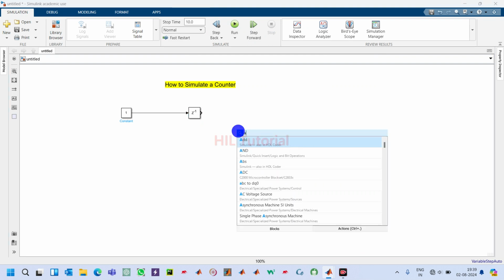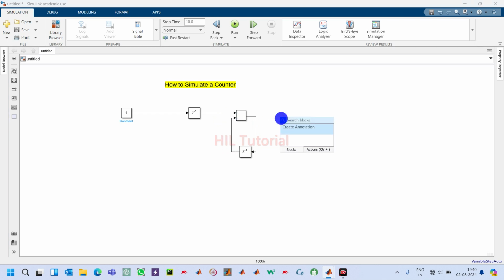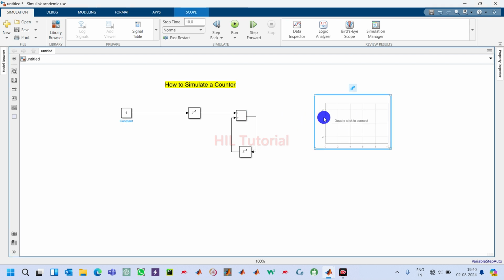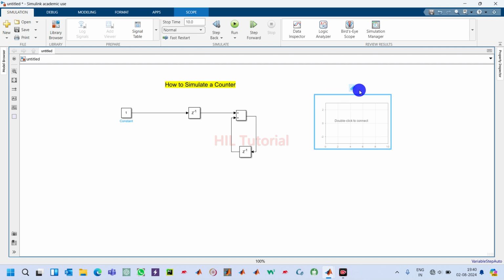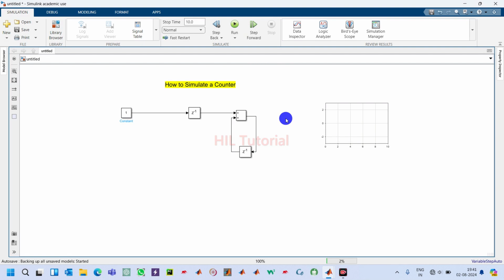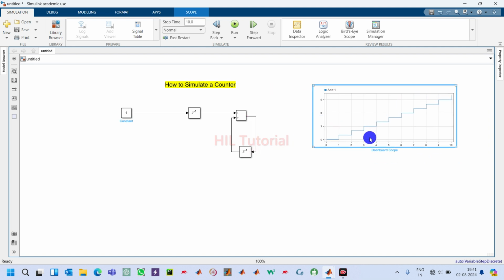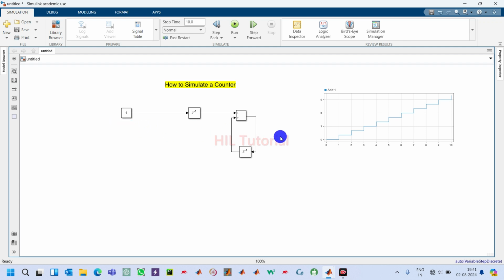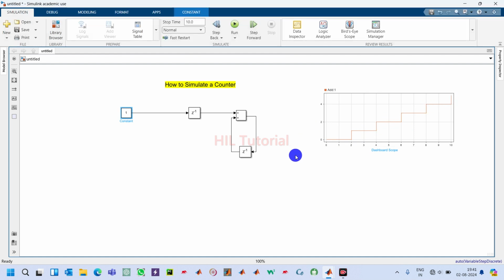Simulation of an Up Counter || MATLAB/Simulink || LD-03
In this video, I have shown how to model an up counter in MATLAB/Simulink.
HIL Tutorial